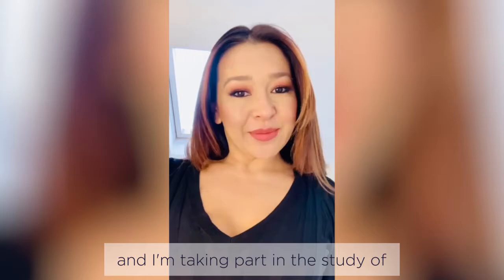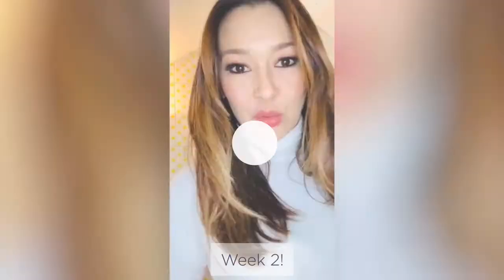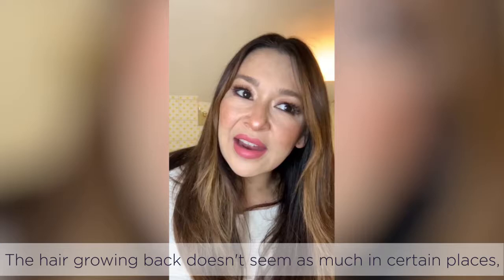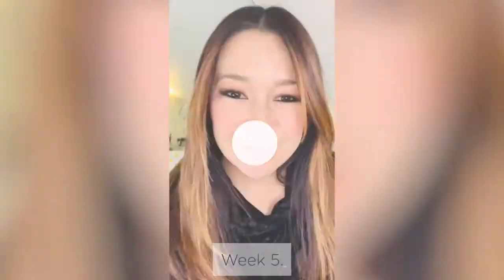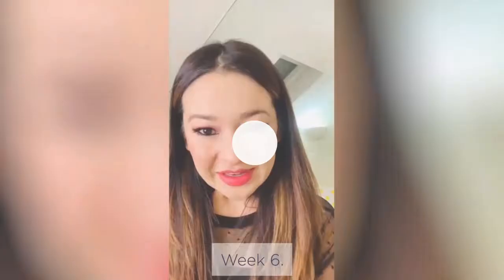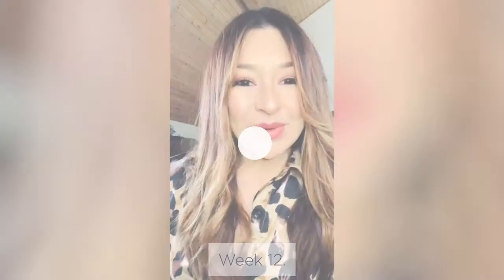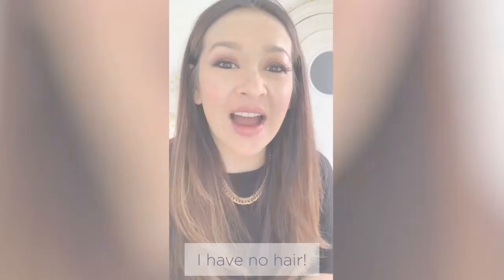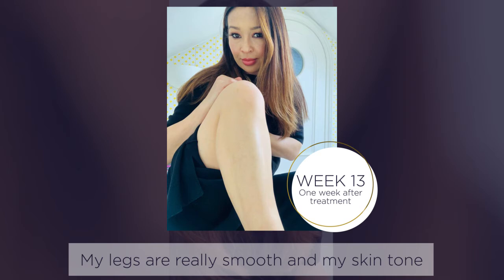Smoothskin Pure Journey by Gay Yee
✓Less Pain
✓Save your time & money
✓Permanent Hair Free in 4 weeks

Kunci perawatan IPL adalah penggunaan rutin dan konsisten. Selama masa perawatan, gunakan Smoothskin seminggu sekali selama 12 minggu kemudian dilanjutkan dengan pemeliharaan dengan penggunaan 2-4 minggu sekali untuk Bare+ dan 4-8 minggu untuk Pure.

Dapatkan kulit mulus bebas dari rambut hanya dalam waktu 10 menit perawatan setiap minggunya!

SmoothSkin – No.1 World’s Best Hair Removal Brand

Now Available at:
Tokopedia: Smoothskin Indonesia
Glam On: Smoothskin
Blibli: Smoothskin Indonesia